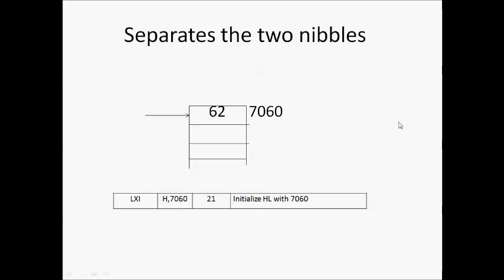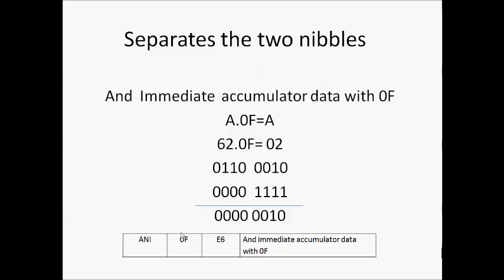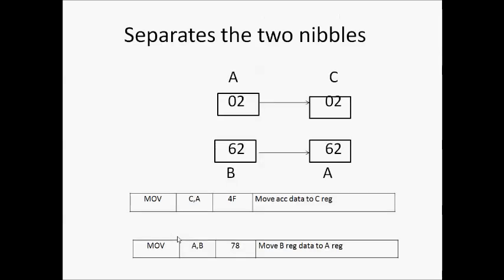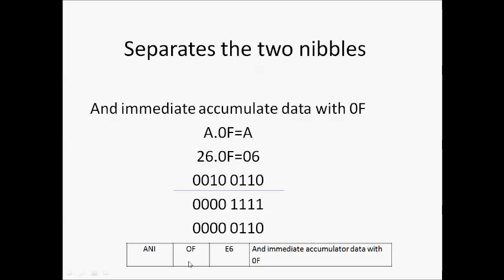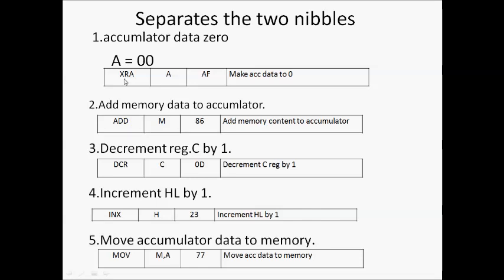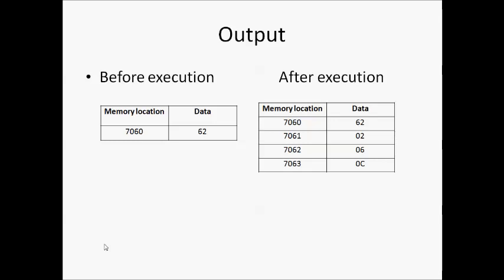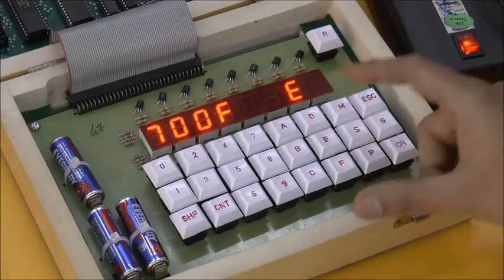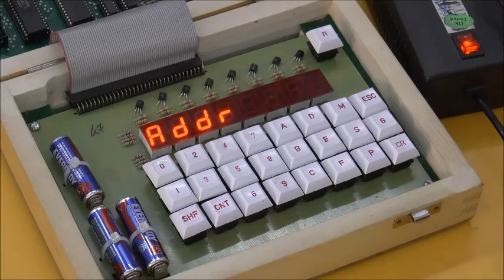CS Assignment TWO NIBBLE.